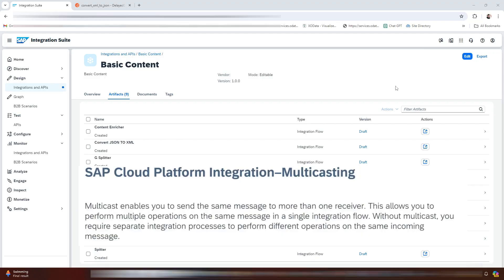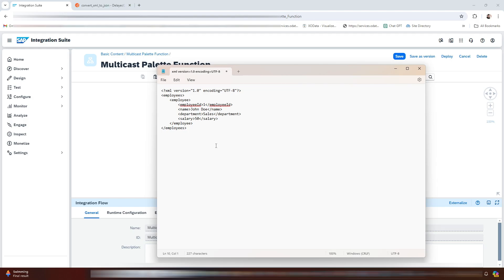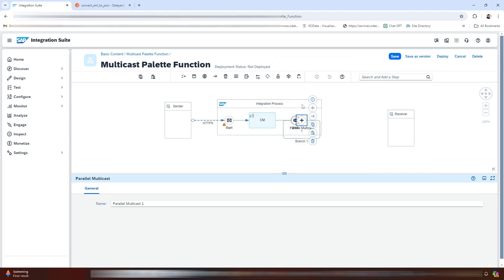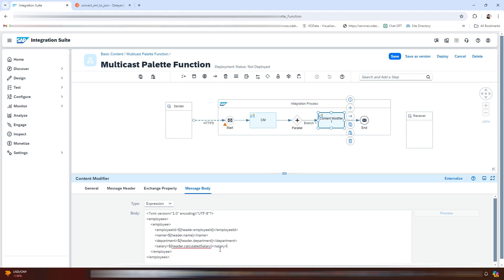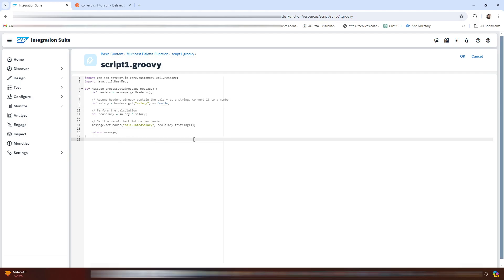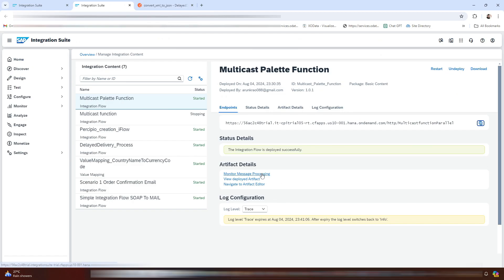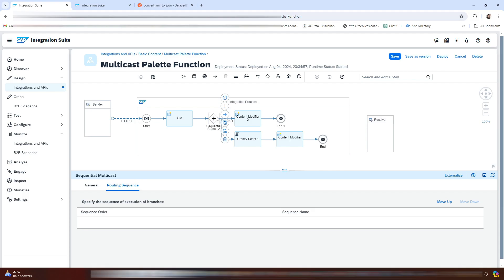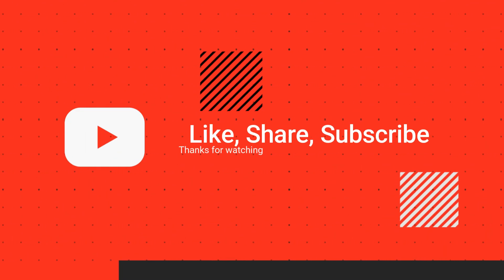SAP Cloud Platform Integration | Routing - Multicast | Multicast Same Message to Multiple Routes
Welcome to our comprehensive tutorial on the Multicast Palette function in SAP CPI Integration Suite! In this video, we'll take you through an end-to-end example demonstrating how to use both parallel and sequential multicast processing to efficiently handle message flows.

📋 What You'll Learn:

Introduction to the Multicast Palette function and its use cases
Setting up an integration flow with multicast processing
Detailed walkthrough of parallel and sequential processing paths
Step-by-step guide to adding headers and using the Content Modifier
Real-world example with XML input data and expected output
Practical tips and best practices for SAP CPI
🔍 Topics Covered:

SAP CPI Multicast Palette
Parallel Multicast Processing
Sequential Multicast Processing
Content Modifier Usage
Header Management in SAP CPI
XML Message Processing
Integration Flow Configuration
Whether you're new to SAP CPI or looking to enhance your integration skills, this video will provide valuable insights and practical knowledge to help you master multicast processing.